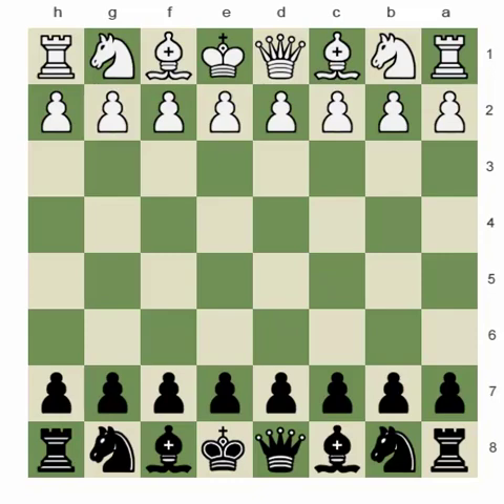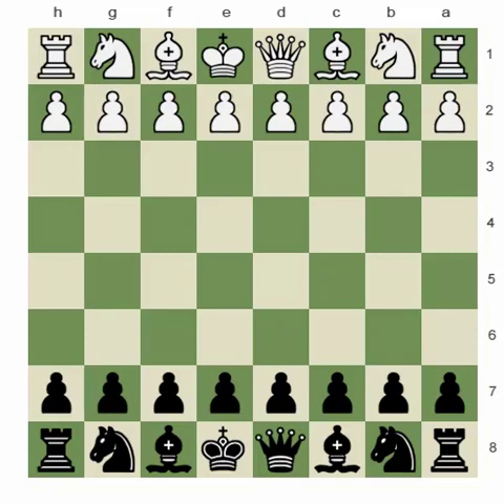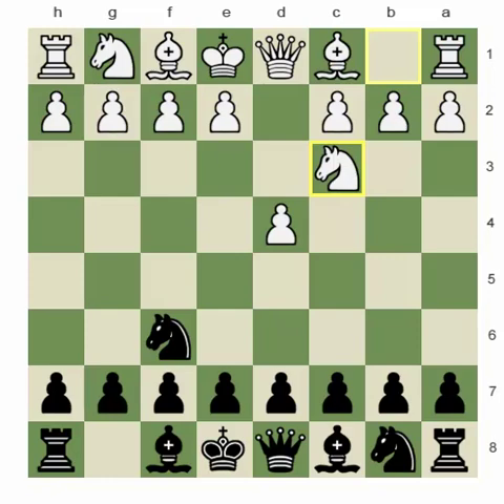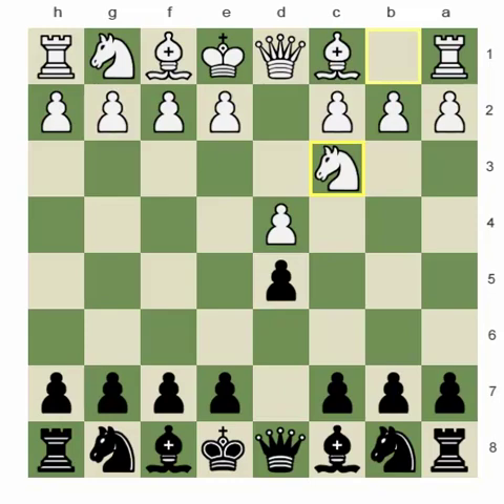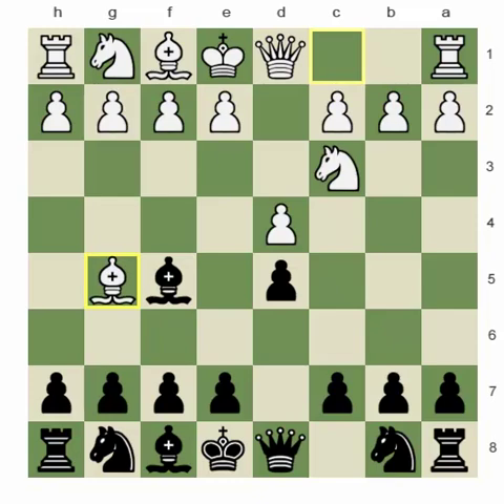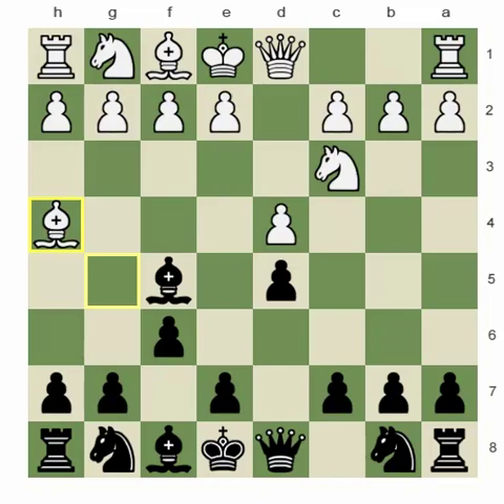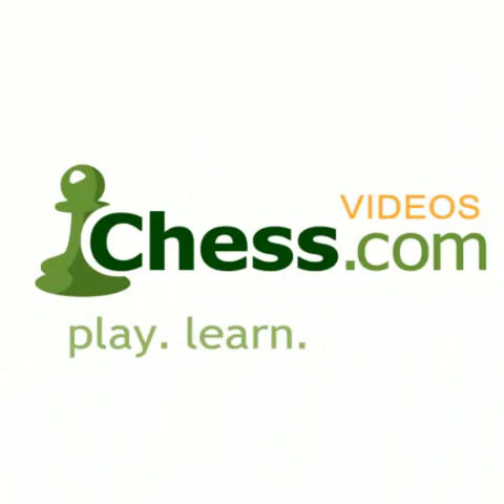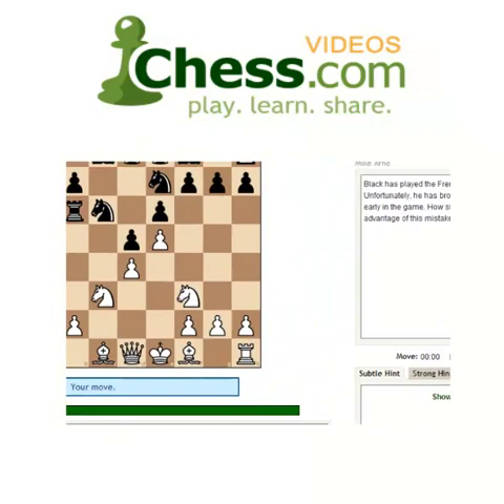Chess.com - Activity First!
GM Melik Khachiyan finds more instructive concepts from his own games and shares them with us in today's video! Here he takes the black pieces against IM Walter Shipman at the US Open just a few weeks ago. After a slightly strange opening, Melik finds a "flexible" way to grab an advantage. Pay special attention to his description of the knight vs bishop middlegame, the need for activity, and the lesson his first coach gave him about f2 and f7...